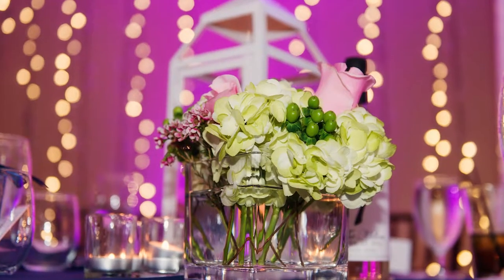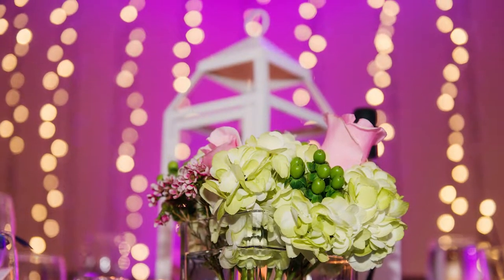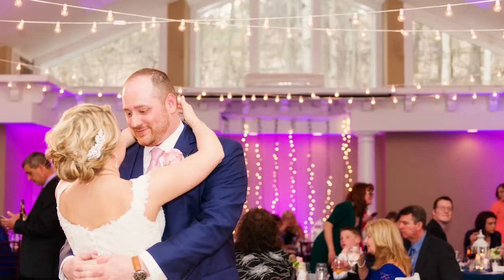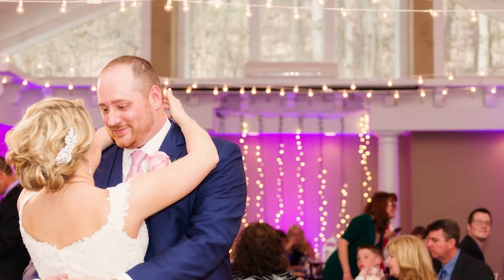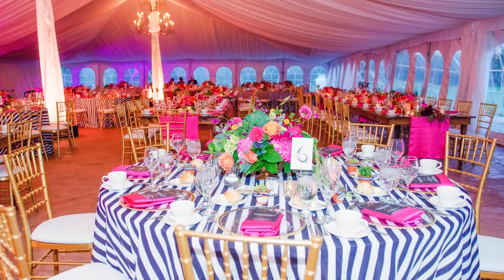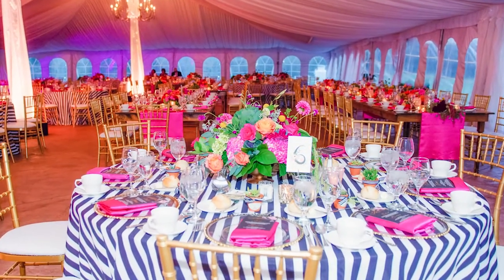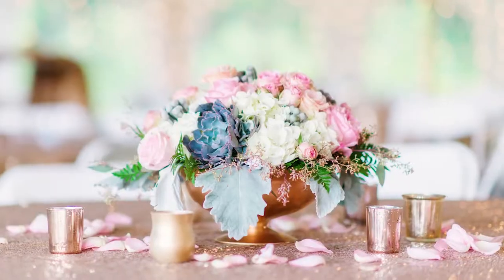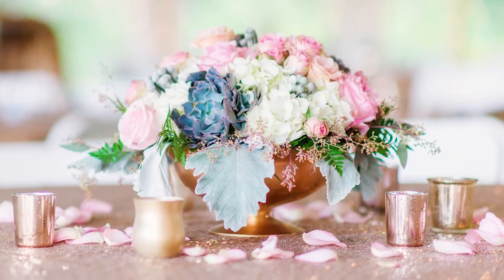Reception Decor & Lighting Tips for Your Wedding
These are our top tips and tricks for having a gorgeous reception, including decor items, lighting tips, floral arrangements and much more! Visit our article to gather even more information regarding planning your perfect wedding in northern Michigan and beyond!